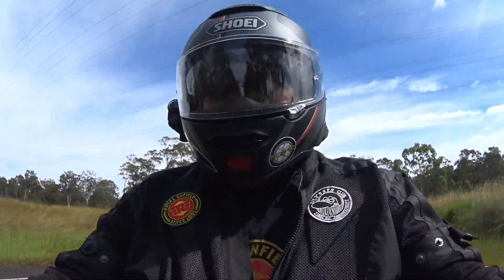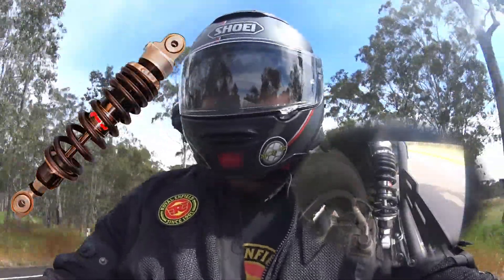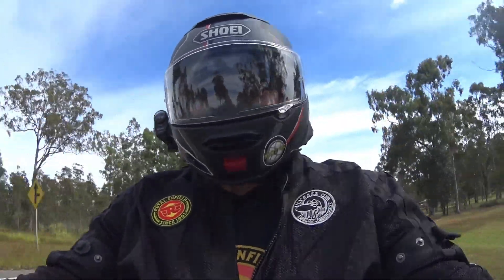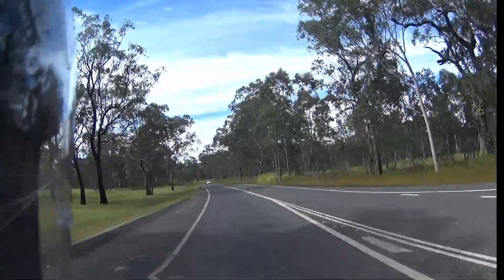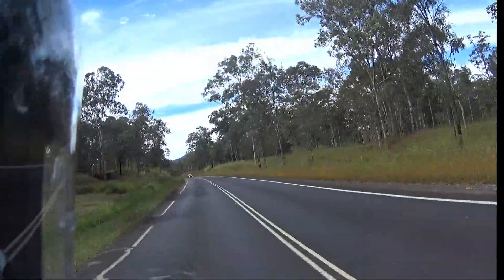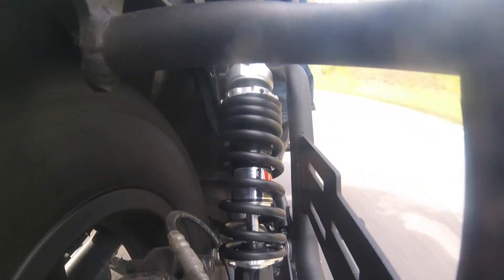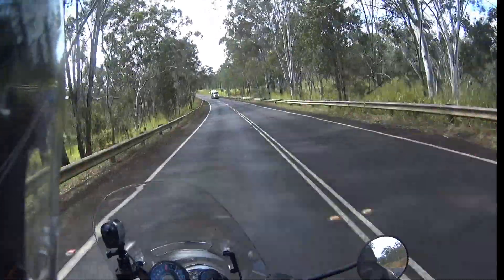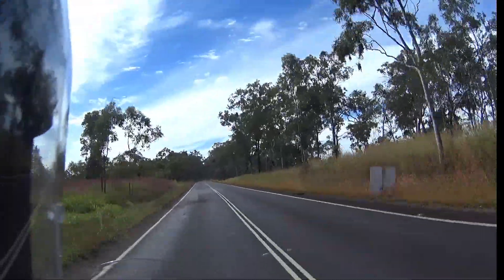Moz's Super Meteor 650 Rear Suspension Upgrade Test Ride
Second part of the Suspension upgrade. The test ride.